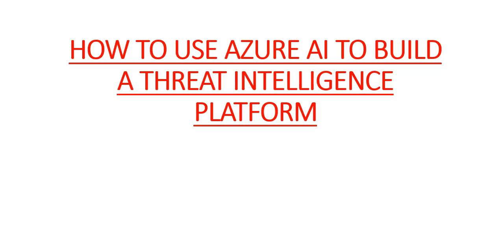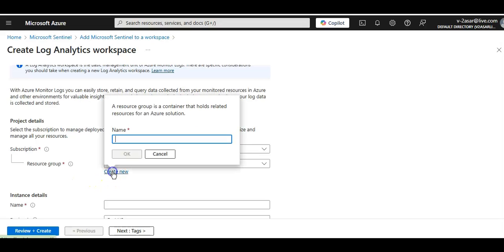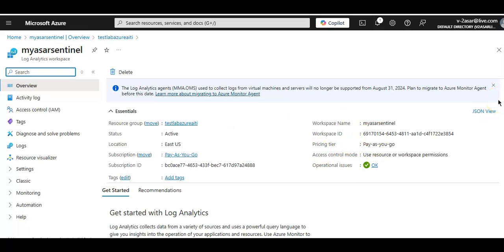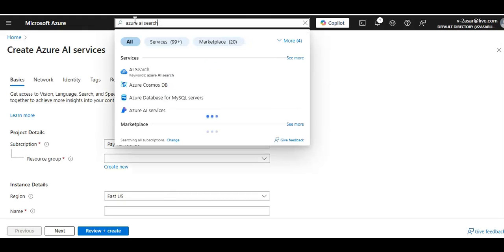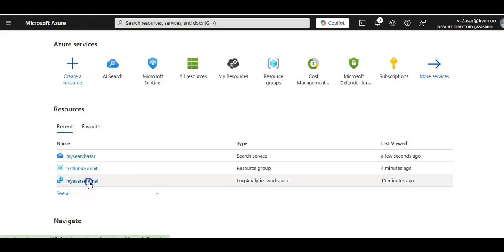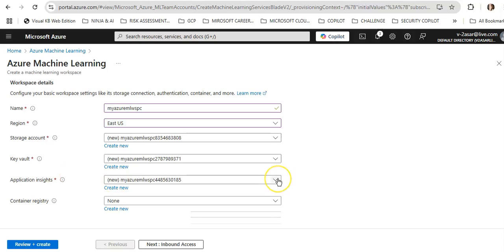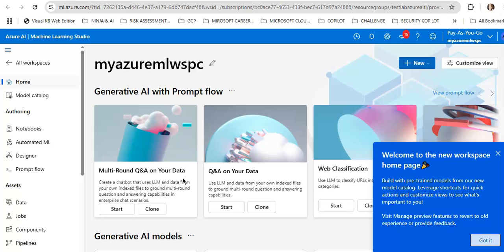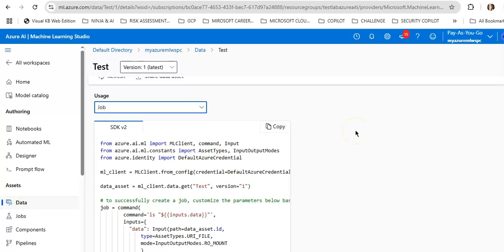HOW TO USE AZURE AI TO BUILD A THREAT INTELLIGENCE PLATFORM